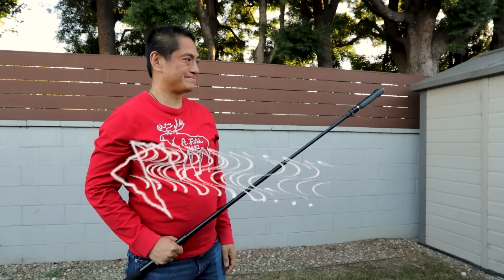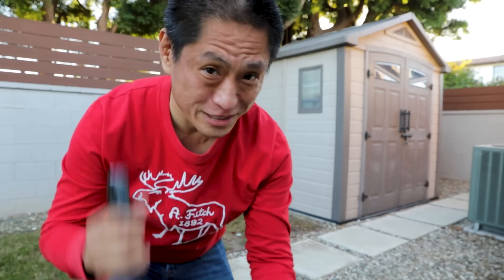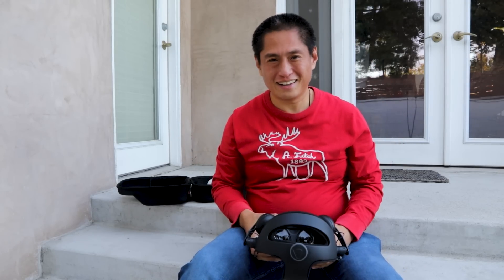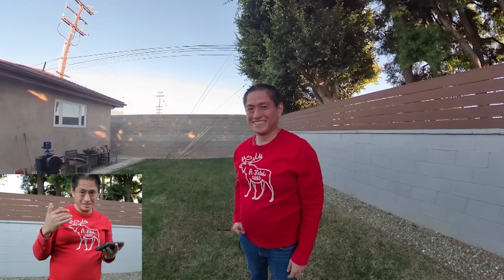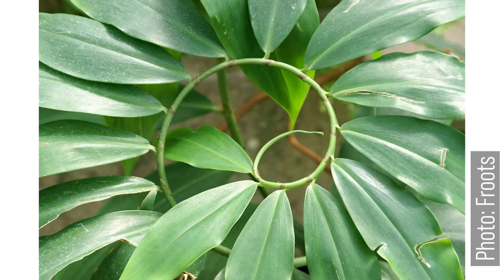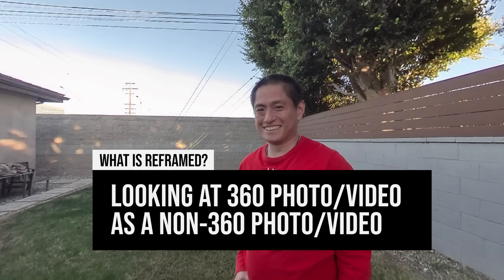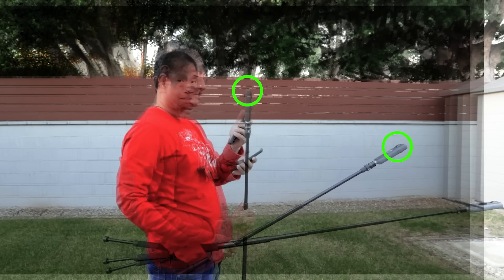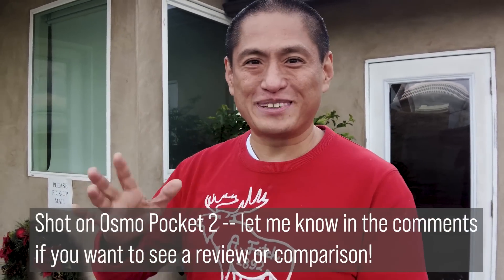MIND BLOWN: Rule of Thirds for 360 cameras?!? 🔥🔥🔥 (360 camera tips and tricks)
Could one of the most common 360 camera technique be WRONG?!? The Rule of Thirds for 360 is a revolutionary new approach to composition for 360 photos and 360 videos. If you're looking for 360 camera tips and tricks, this could be the most important one of them all.  Whether you have an Insta360 One X2, GoPro MAX, Ricoh Theta, or any other 360 camera, you need to know this essential technique!

The traditional advice for 360 cameras is to shoot at eye level.  That approach works well for VR headsets, but what about phones and laptops, which is how most people view photos and videos?  In this video, I show why the eye level rule doesn't usually work.

But if it doesn't work then what rule should we use instead?  I propose to use the Rule of Thirds, adapted for 360 photos and videos using a simple rule: put the camera along a diagonal line around sloping 30 degrees from your head to a point around 5 feet from you at your waist level.  Watch an experiment that shows where the Rule of Thirds for 360 comes from.

00:00 Intro
00:18 Why do we shoot from eye level?
02:03 When is the eye level rule wrong?
03:32 What is the rule of thirds?  What is the golden ratio and golden spiral?
04:17 What is a reframed photo or video?
05:25 How do you apply the rule of thirds to a 360 photo or 360 video?
07:46 How to apply rule of thirds for 360 with different aspect ratios?
08:08 What about virtual tours?